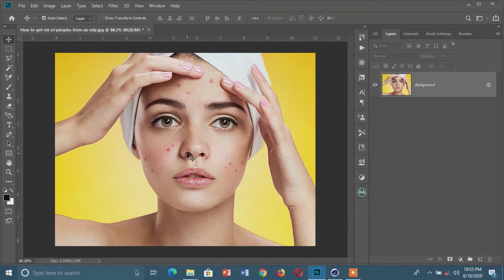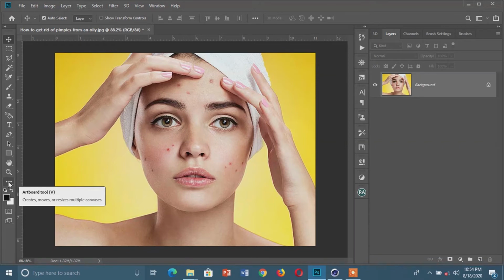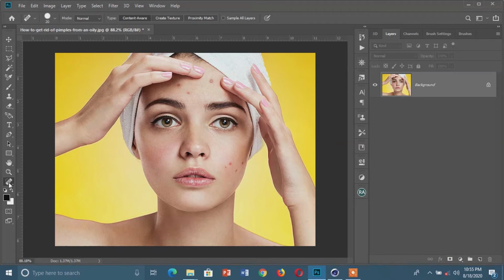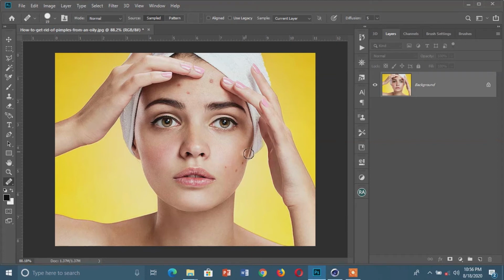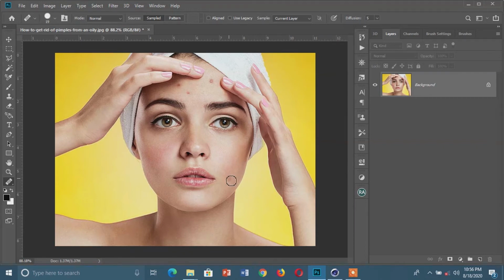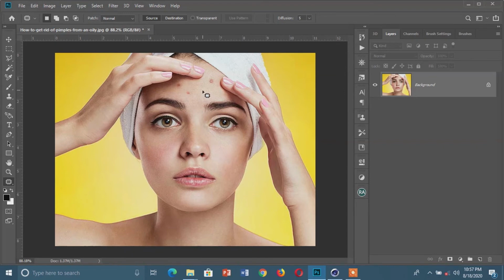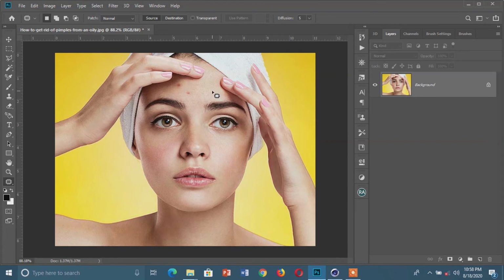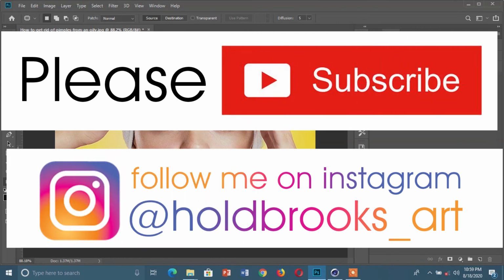PHOTOSHOP TUTORIAL_HOW TO REMOVE SPOTS ON IMAGES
In this video, I will show you how to remove spots on images especially faces.
We will be using three popular tools in photoshop called the;
*PATCH TOOL
These three tools have similar results but different ways to control them.
All three techniques will be taught in this video. I hope you love it.

let's interact on instagram. I am always available